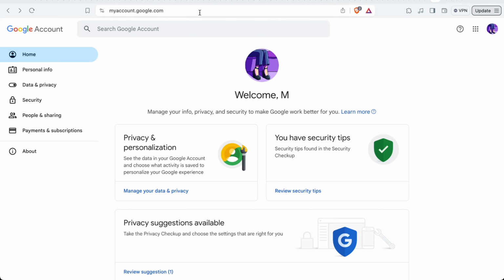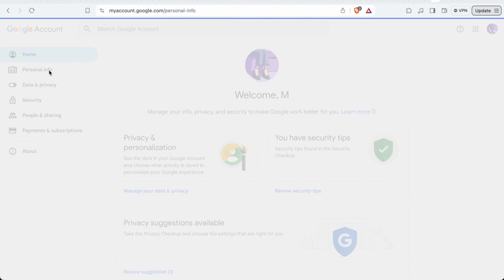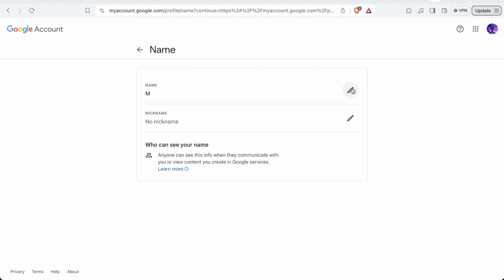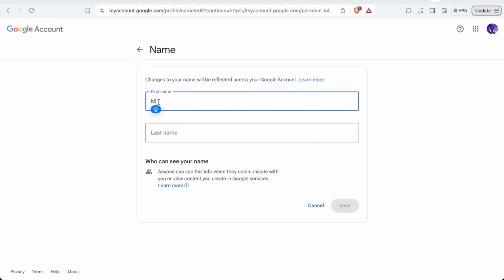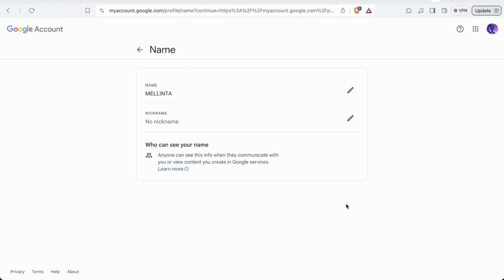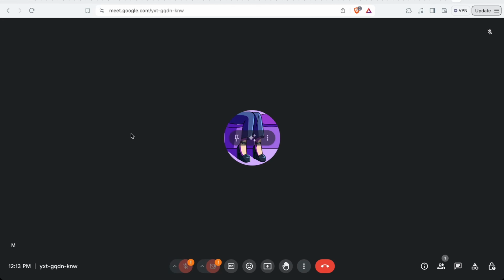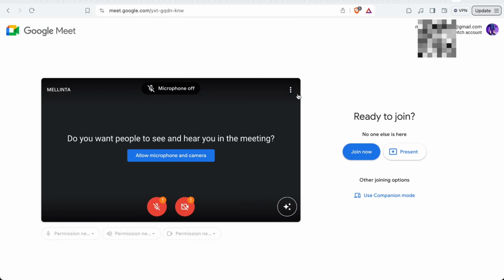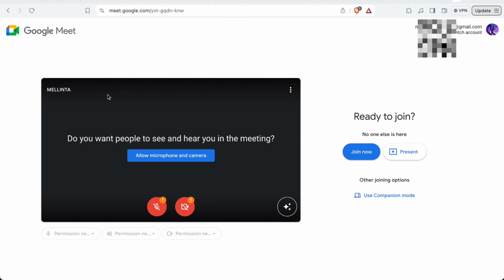How To Change Your Name On Google Meet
I am going to walk you through a step-by-step guide on how to change your name on Google meet